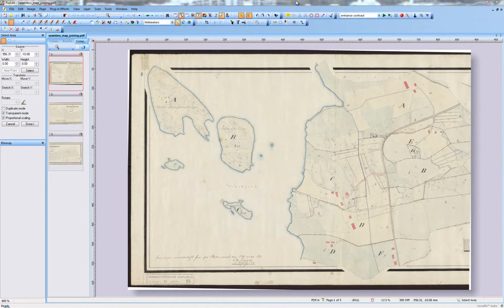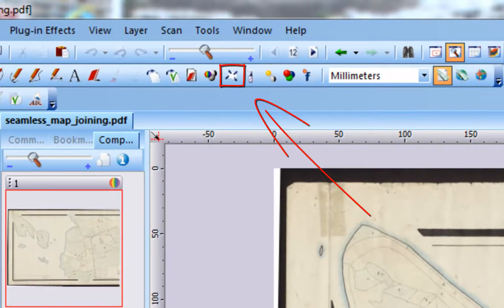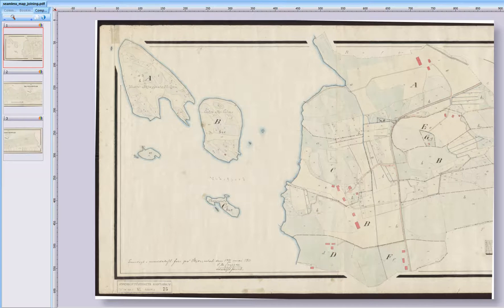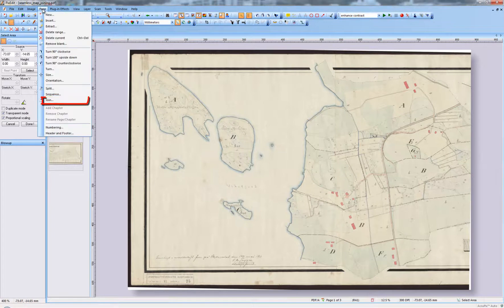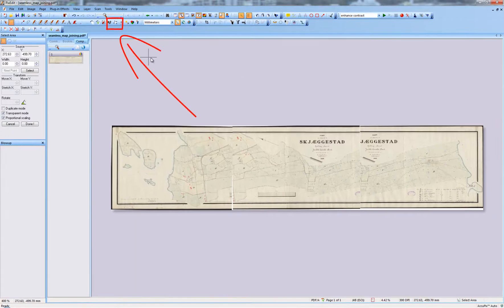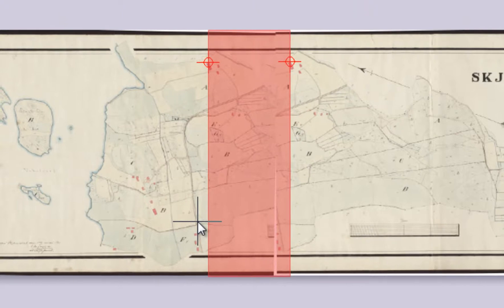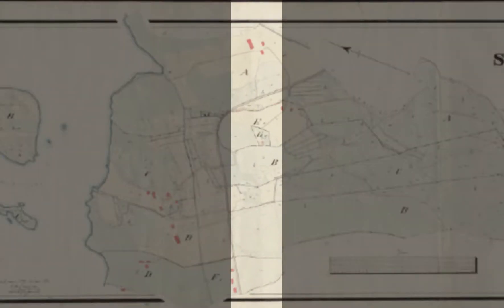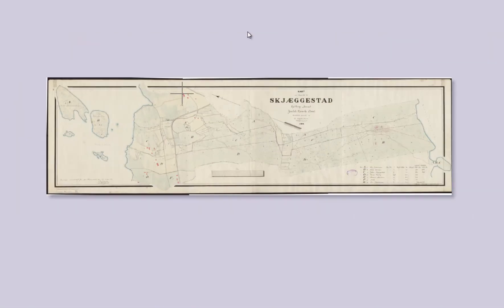55 Map Joining, Page Joining, Image Stitching in PixEdit.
This very useful PixEdit Video shows you how to join, or stitch 3 parts of a map together.  Using the Map correction tool, PixEdit joins the 3 sections very simply and accurately.  This means that fragile or old maps can be scanned on a flatbed scanner and the sections created easily merged together.  for further information.